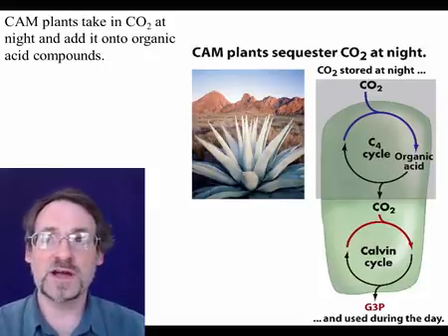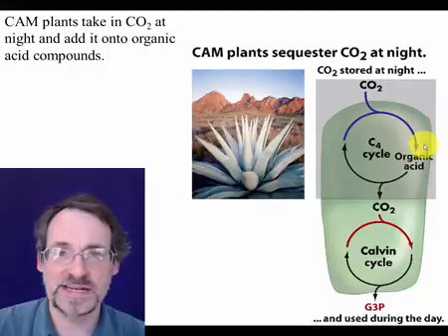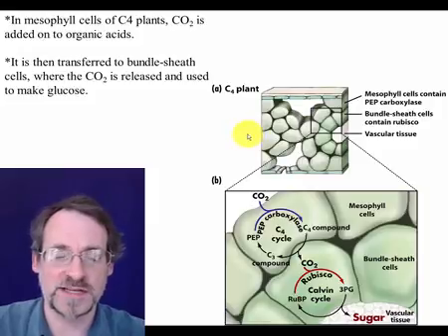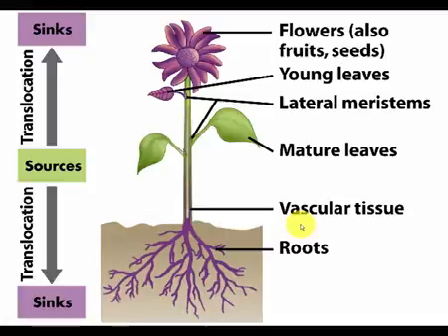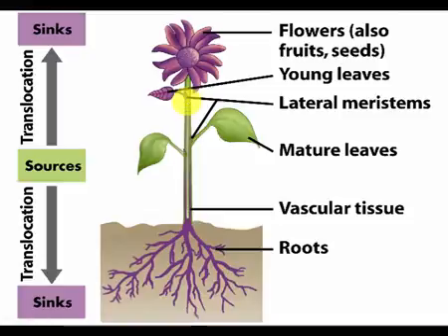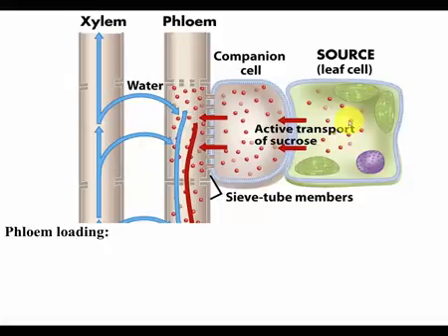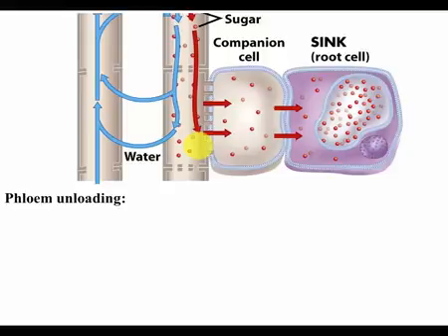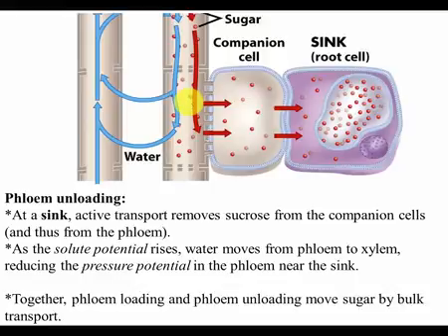OL 23 Plants II part 3